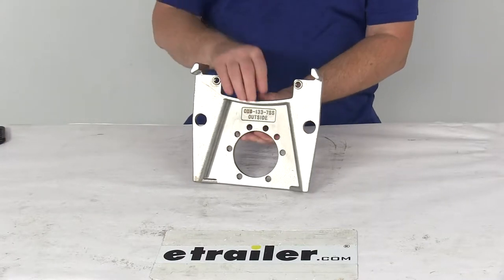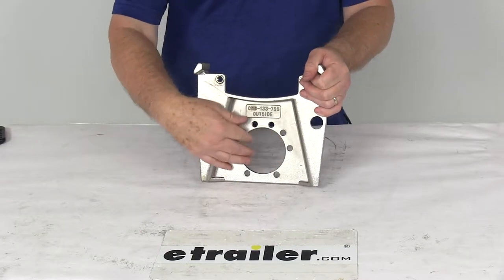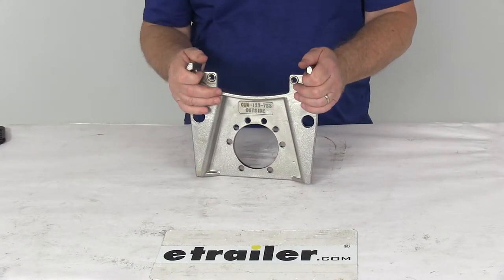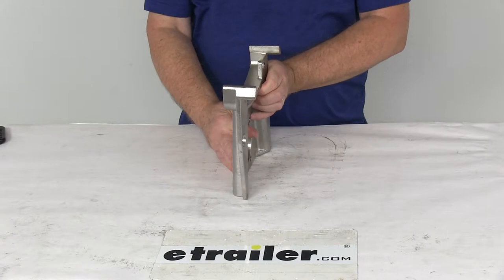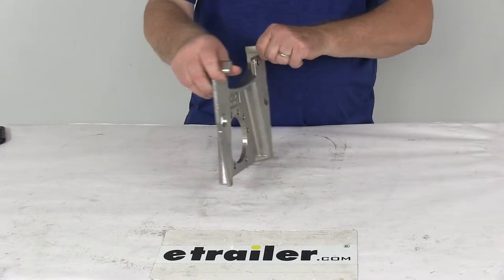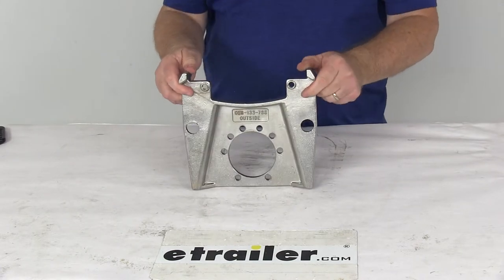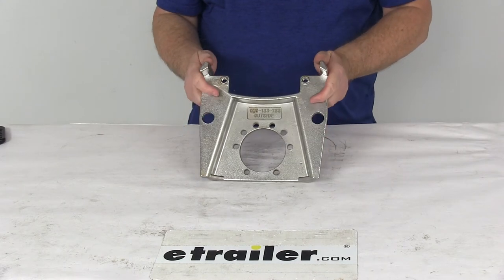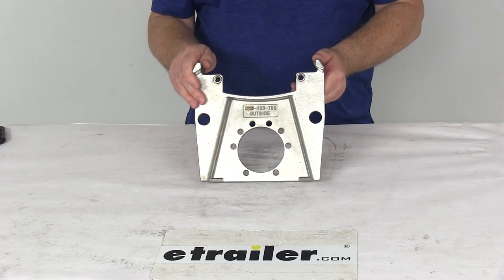etrailer | All You Need to Know About the Replacement Mounting Bracket for Kodiak Disc Brake Caliper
Speaker 1:          Today we're gonna take a look at the replacement stainless steel mounting bracket for the Kodiak disc brake caliper on 7000 pound axles. Now this caliper mounting bracket will mount to your brake mounting flange on your trailer axle and it holds the disc brake caliper. This one is a stainless steel construction, which is very durable and rust proof. It does meet the 1000 hour salt spray rating. Gives you a nice, tight, secure connection between the bracket and the caliper.

It is a side support design so it ensures that the load is carried by the whole bracket, not just the bolts. It does use stiffeners to reduce vibration when you brake, and it is a universal design, so it works for both right hand and left hand five bolt brake flanges. This part is made in the USA. Again, the application, this is for calipers with disc brakes with over the hub rotors or one piece hub and rotor assemblies. Again, the axle rating they fit on, 7000 pound axles.

Rotor diameter that fits on this is 13 inch diameter and again the brake flange configuration is five bolt design. But that should do it for the review on the replacement stainless steel mounting bracket for the Kodiak disc brake caliper on 7000 pound axles.